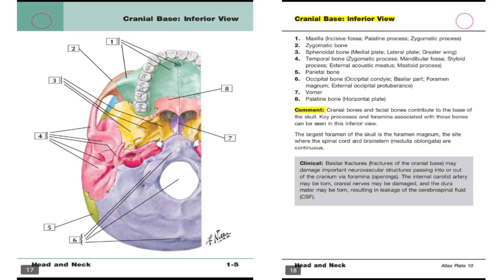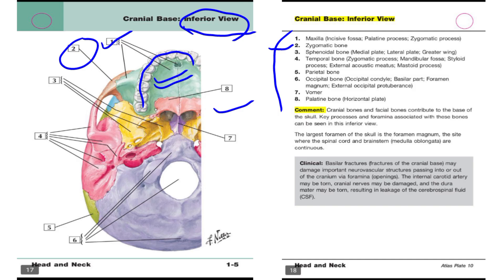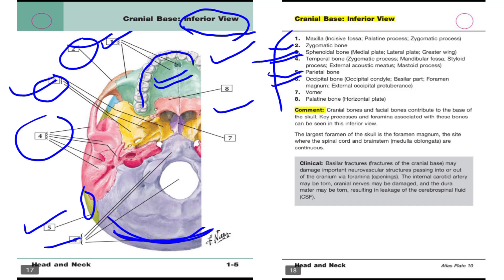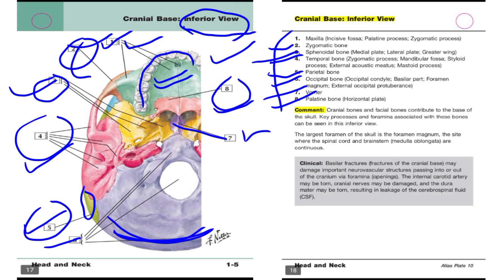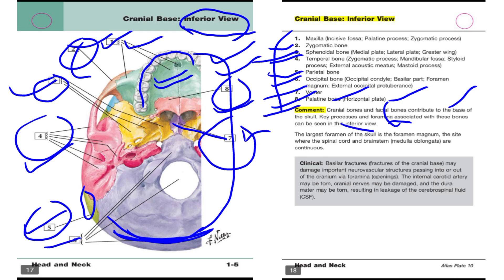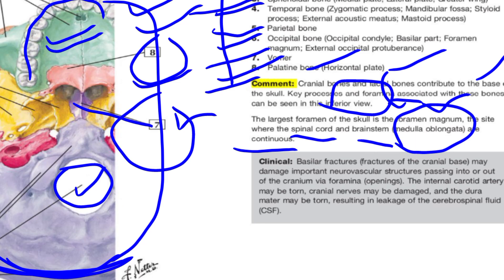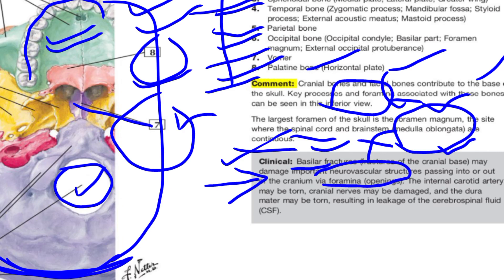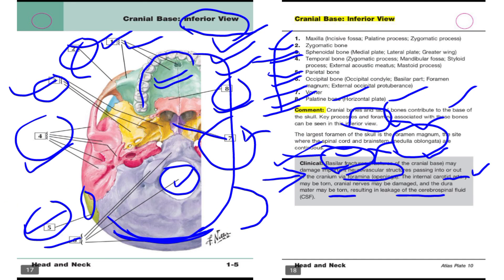Exploring the Inferior View of the Cranial Base: Structures and Clinical Insights | Dr. Areej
"Exploring the Inferior View of the Cranial Base: Structures and Clinical Insights"

Description

In this detailed video, we delve into the cranial base's inferior view, highlighting key anatomical structures and their clinical significance. We'll label each component, discussing its role in cranial anatomy, common pathologies, and relevant clinical considerations. This informative guide is perfect for students, healthcare professionals, and anyone interested in human anatomy.